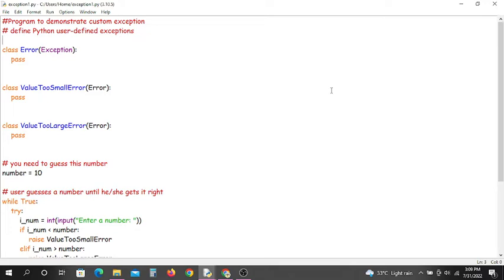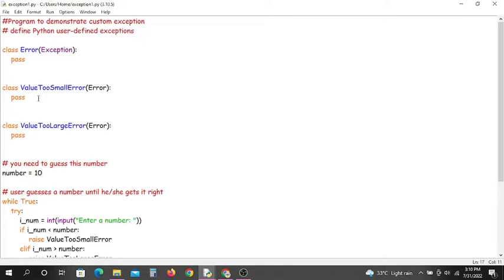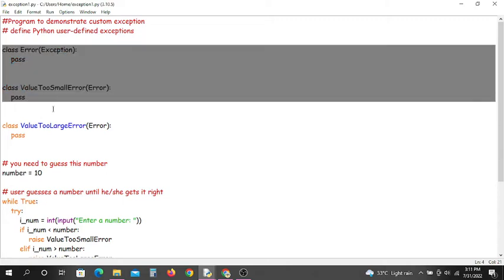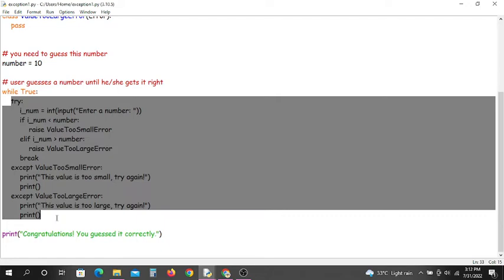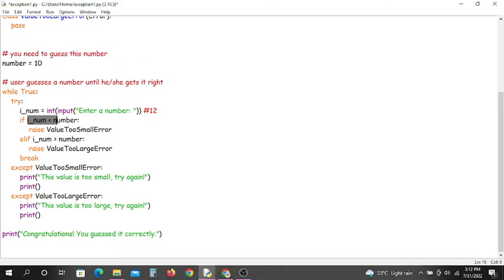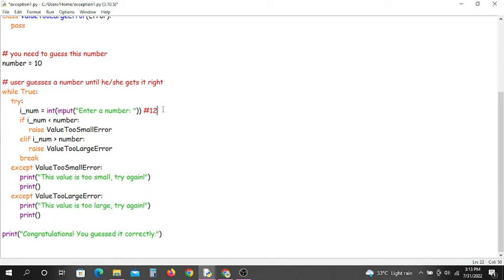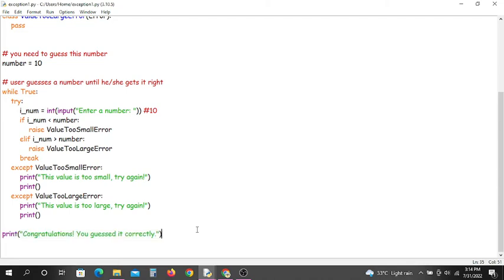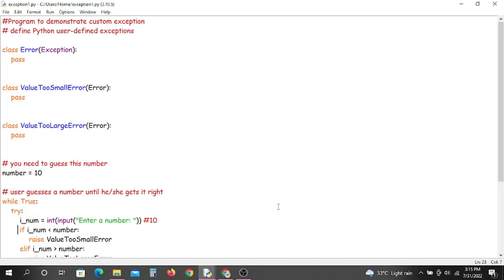python program to demonstrate custom or user-defined exception